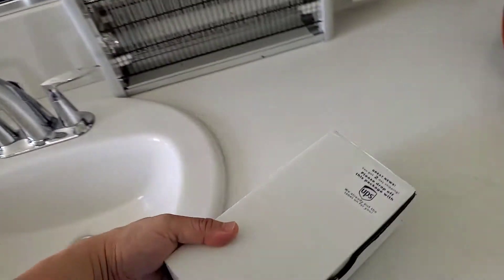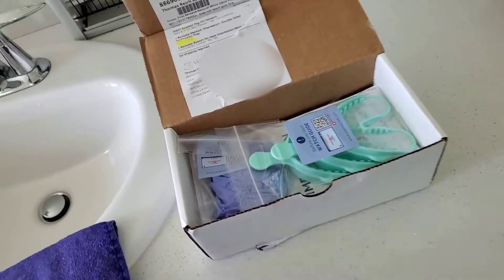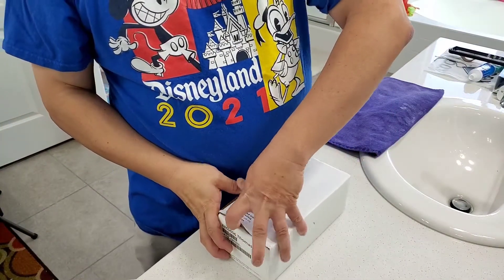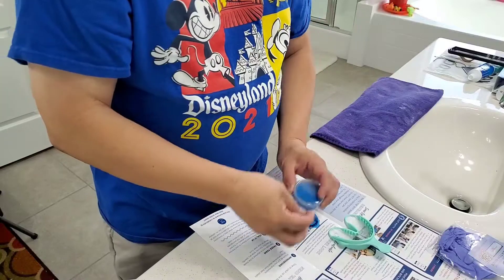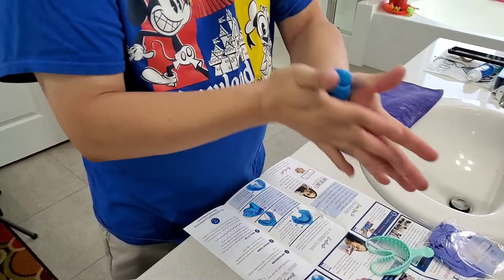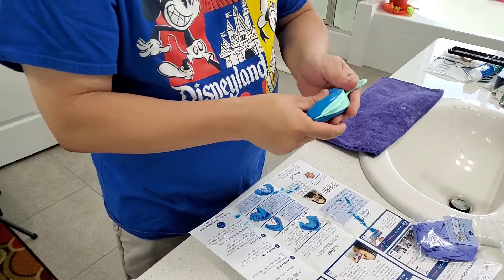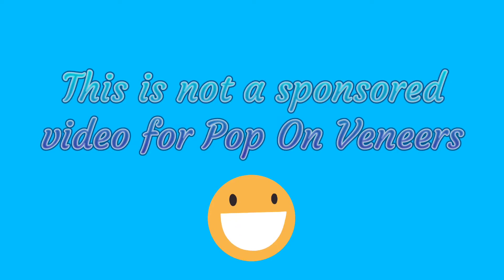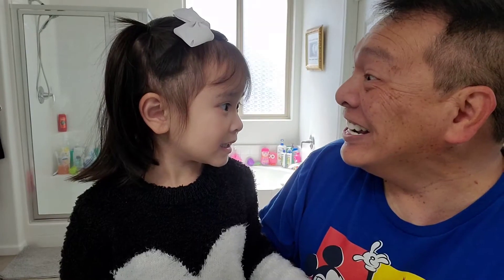Daddy Gets A New Smile w/ Pop On Veneers | Unboxing & How To Make Your Own Teeth Impression at Home!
Time for me to get a new smile and whiter teeth.  I also have a missing rear tooth that was destroyed due to a root canal operation I had early in life, and this new replacement will finally fill in that gap.  Also took advantage of their $100 off deal that they were pitching on FB ads.

Please watch all the way through our video as it helps our channel's watch time.  We really need your support there too!  ⏱

And remember, if you like this little tike, please give her a LIKE!  👍

Hardware Used To Make This Video:
Samsung Note 10+ Smartphone
Mount Dog LED 14"  Ring Light (when used)
Hand Held Tripod (when used)
Software Used for Editing:
PhotoDirector (No Subscription)
PowerDirector Mobile ($34.99 yearly subscription) ➜ both free to download at Google Play Store
Grow Your YouTube Channel:
Support Katy and Me:
Katy and Me On the Web:
Music In Our Videos:
Shutterstock Music Library (when used)
Music title and artist are now listed below (via YouTube):
Starting New by Nick Petrov
🛑⚠️ Let's help one another grow as small YouTube creators.  Make sure that you LEAVE a COMMENT so I know you are new to my channel and/or have visited, and I can visit your channel as well.  Don't forget to click that bell notification button to see all my recent video uploads too! ⚠️⚠️⚠️

And, thank you for your support!